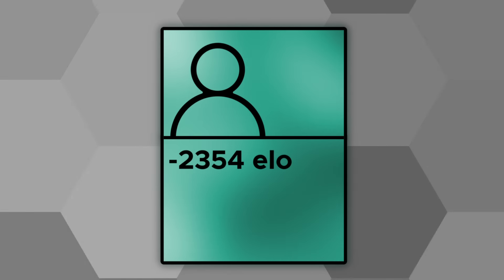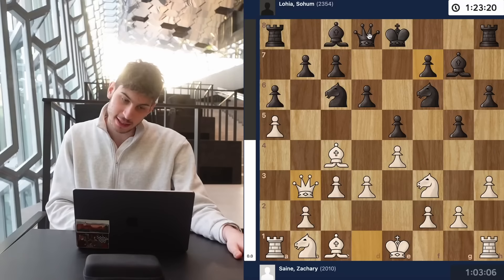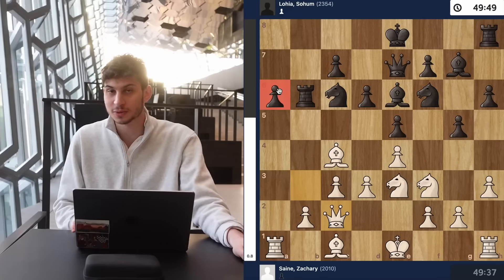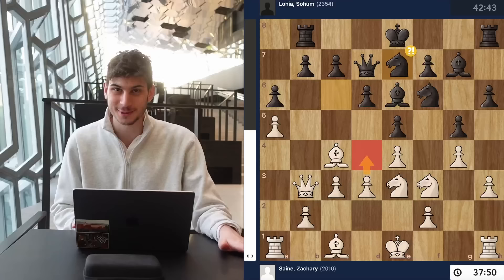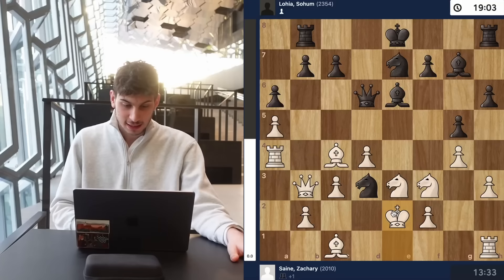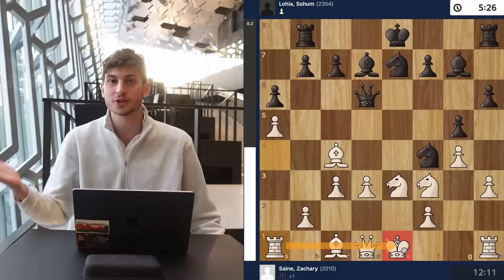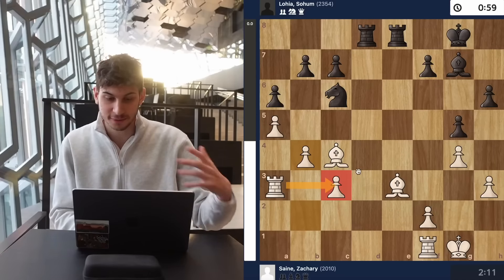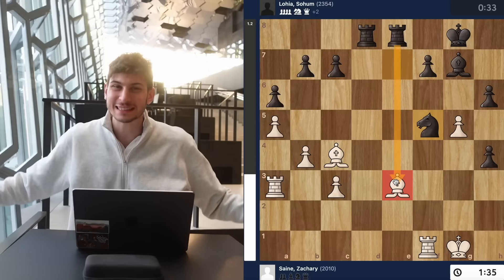14 Year Old 2354 Elo SURPRISES Me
Reykjavik Open 2024 Recap of Round 7 in which I played Sohum Lohia from England. He has a scary ELO of 2354.

reykjavik open 2024 chess tournament chess recap